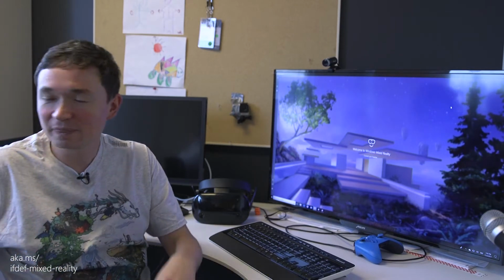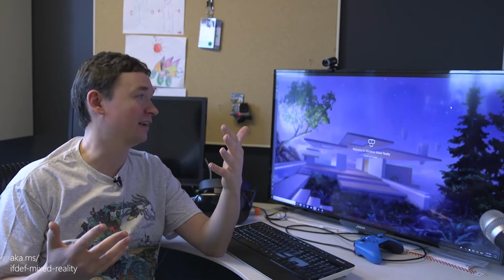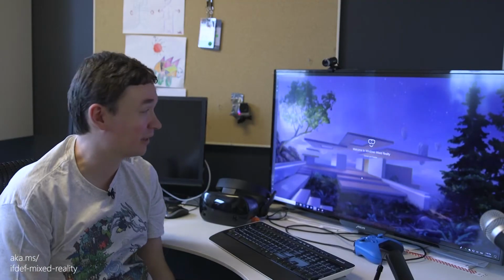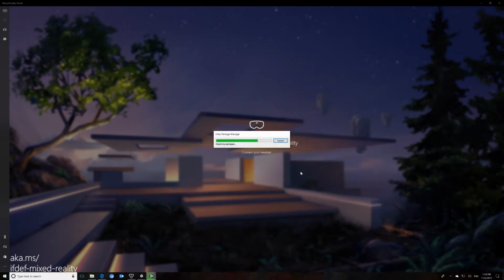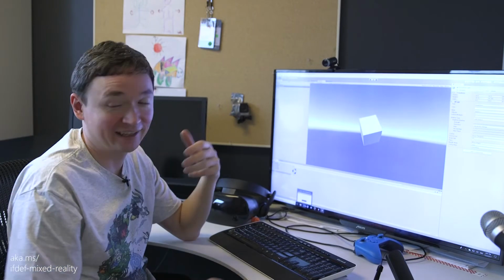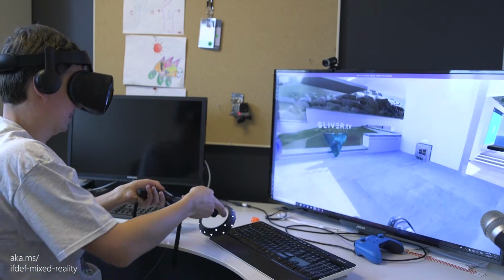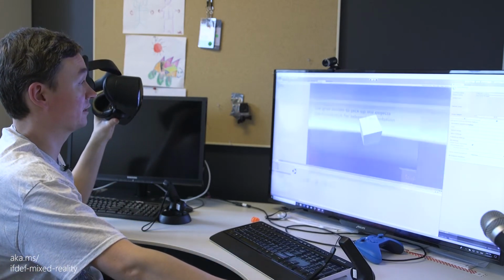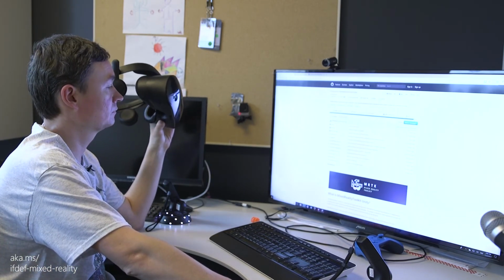ifdef MIXED REALITY